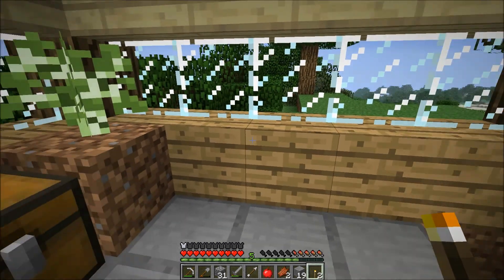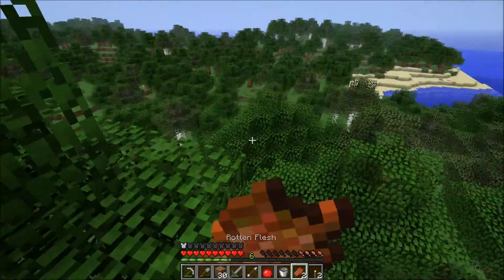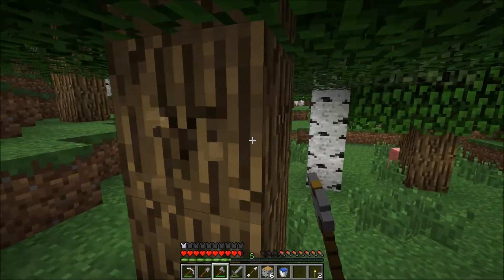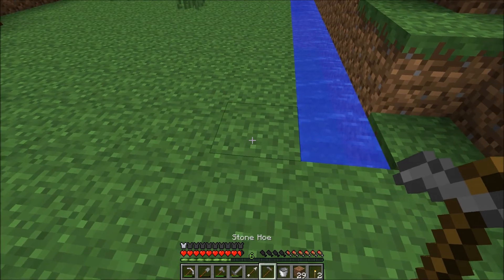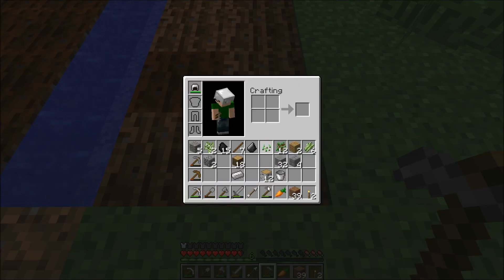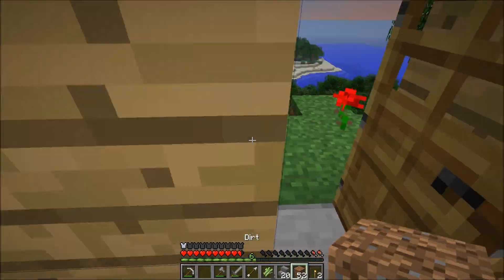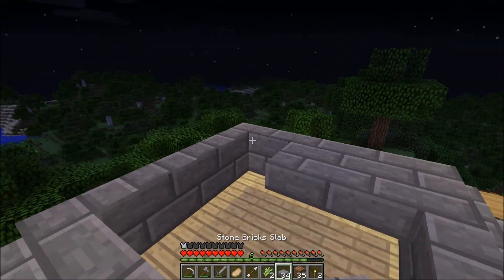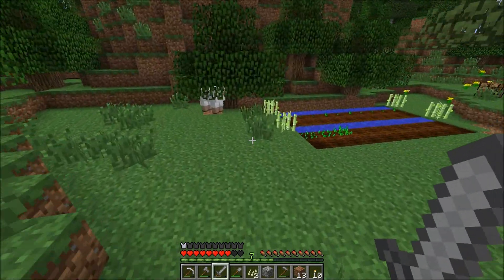Minecraft Ep. 3 -Finished Roof and a Farm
Today I finish my roof on my house, and create a farm for my pumpkins and wheat.